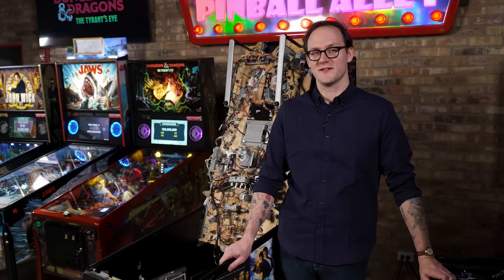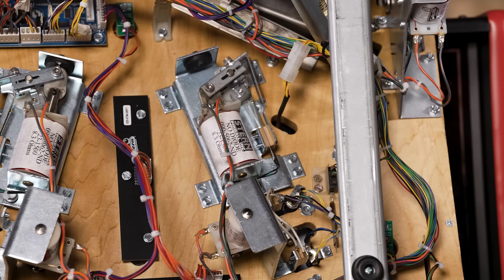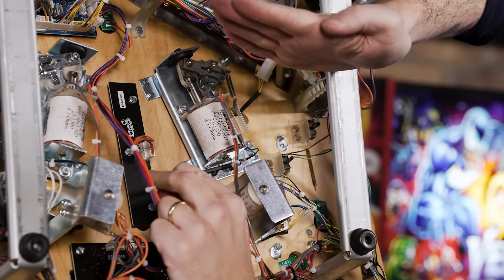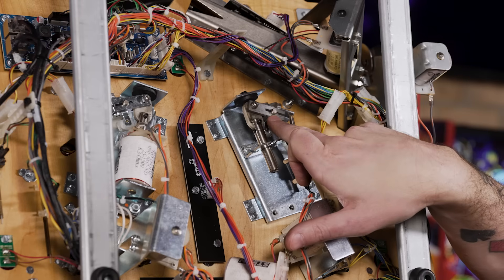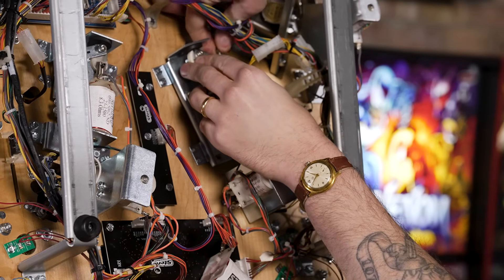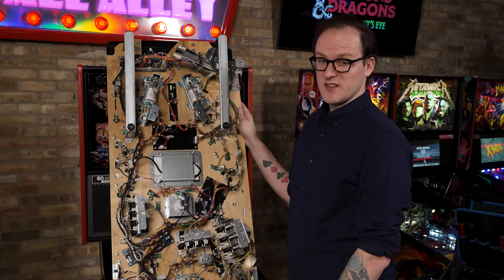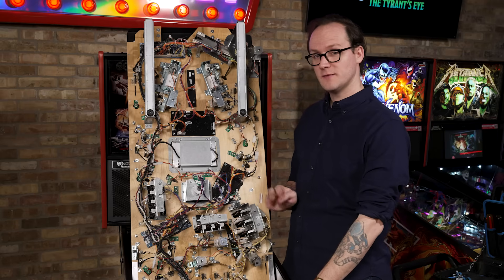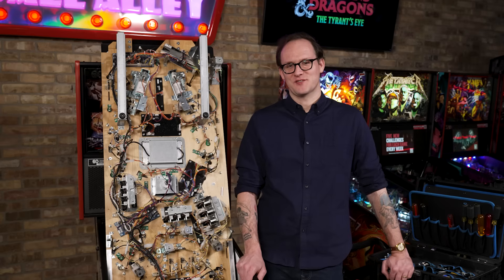Stern Tech School: Flipper Maintenance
In this edition of Stern Tech School,  Stern Technical Support Engineer Kyle Spiteri shows you how to handle flipper maintenance on your Stern machine!